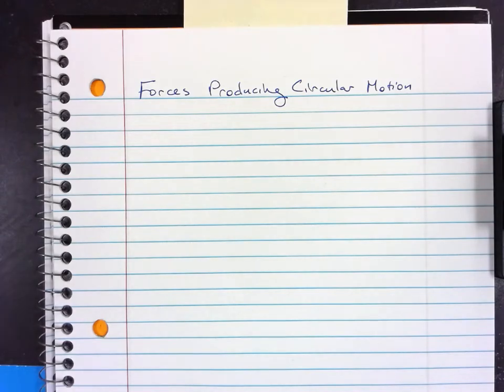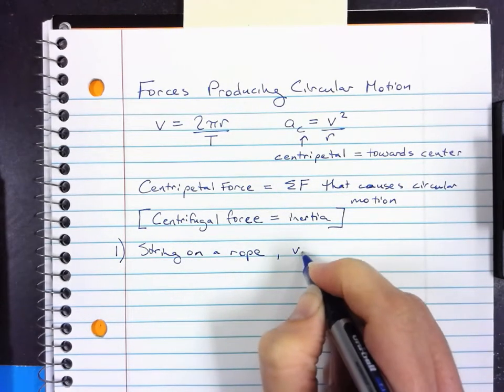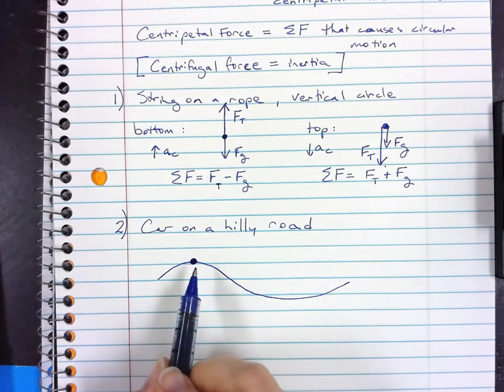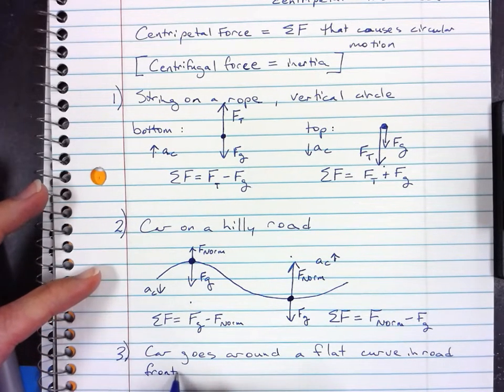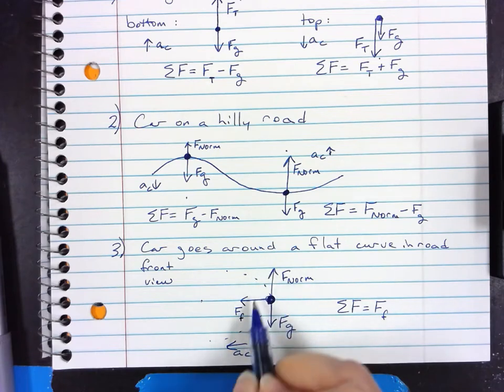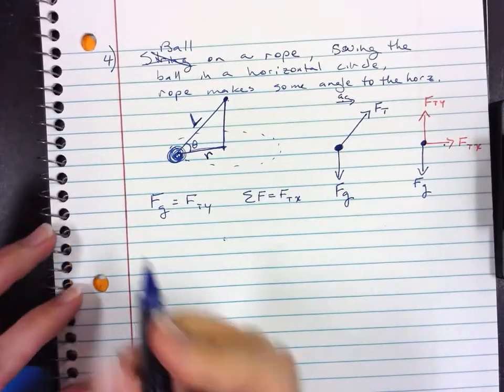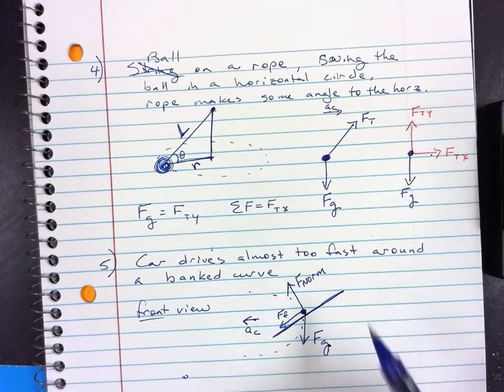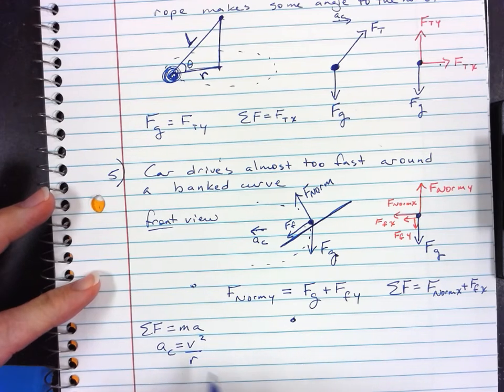Circular Motion with Forces